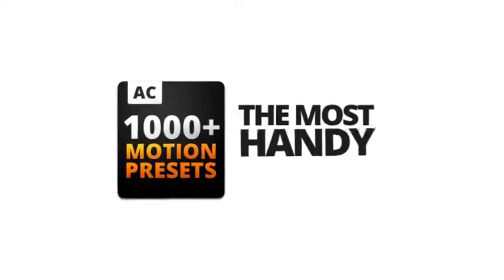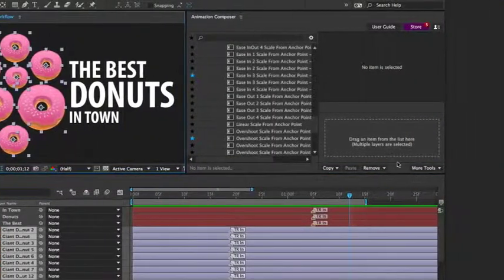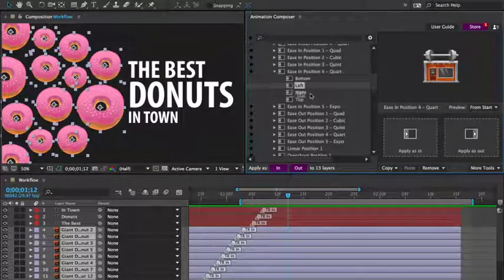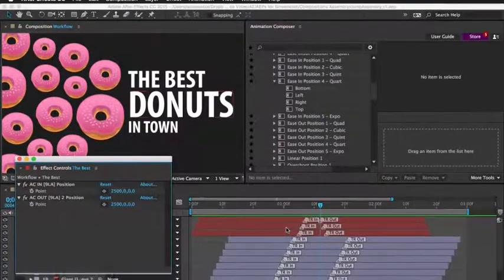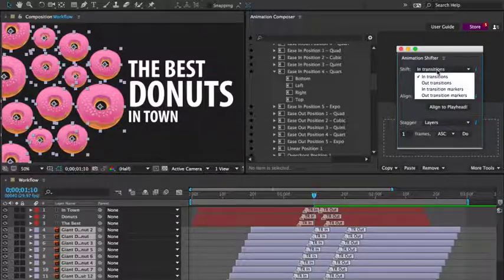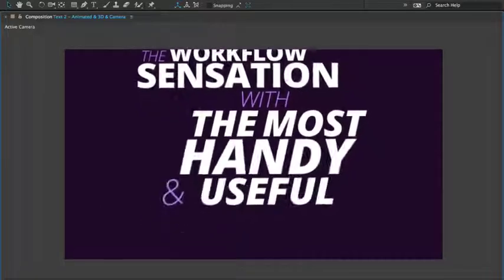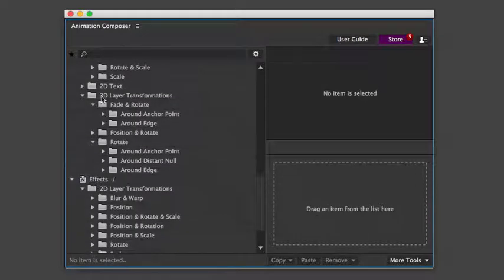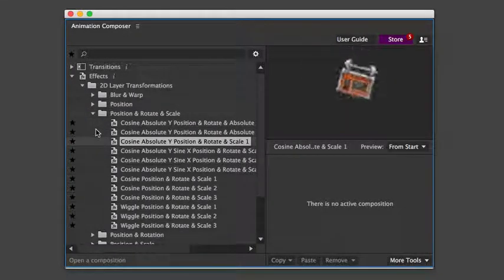Motion Presets for Animation Composer by MisterHorse || After Effects Template || VideoHive